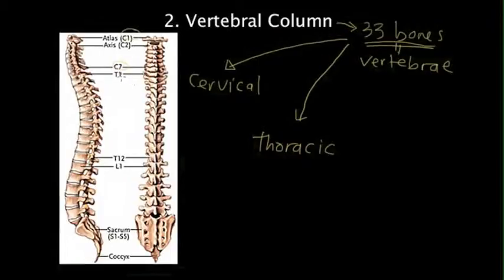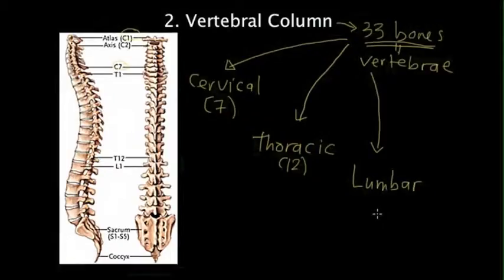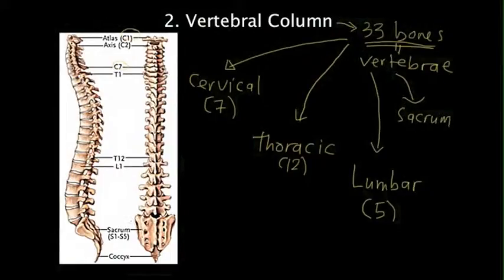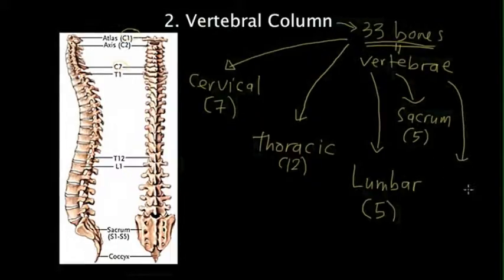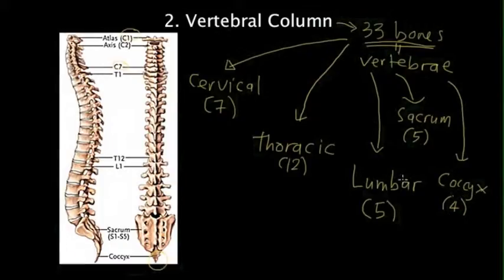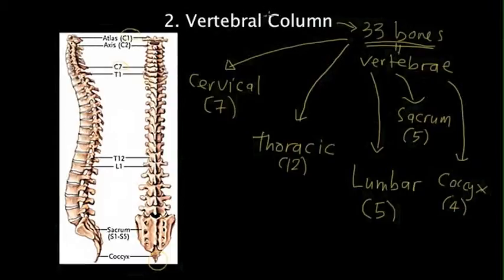My Edited Video